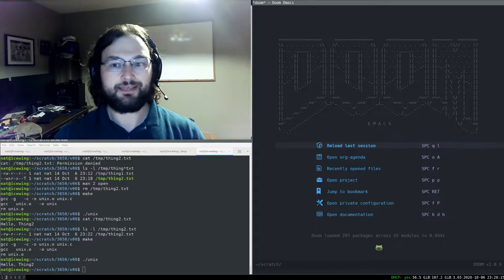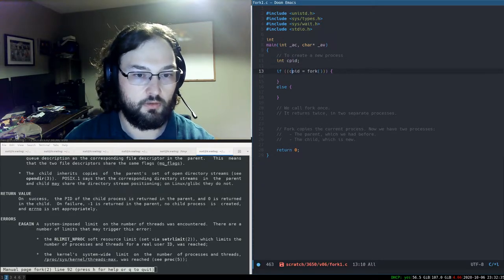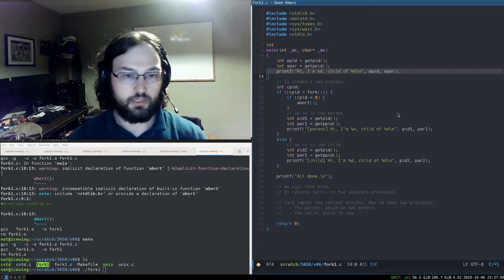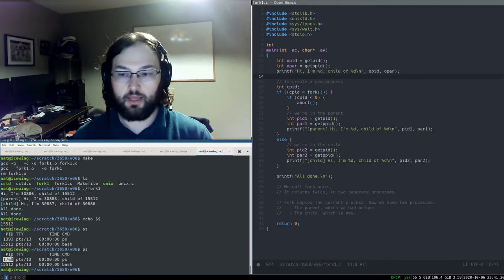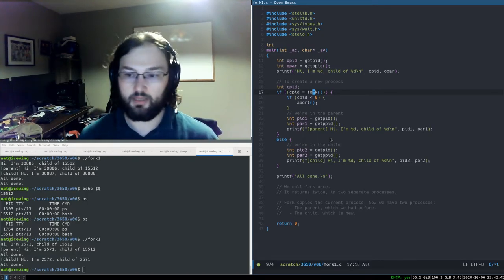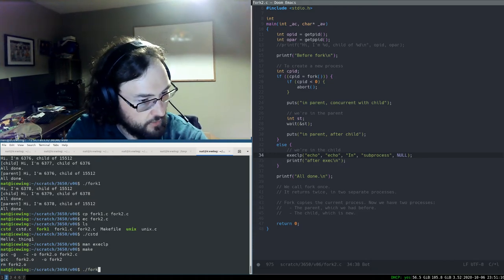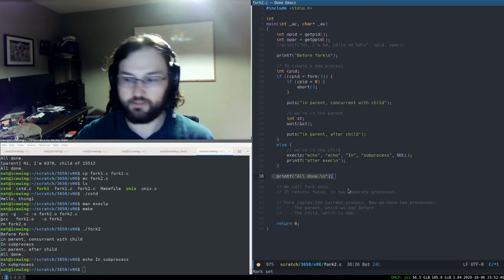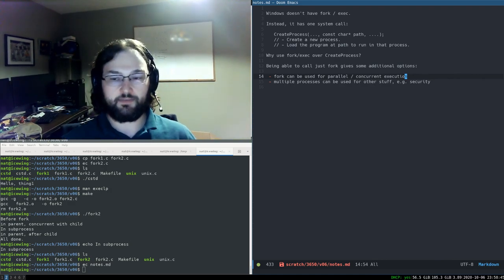cs3650 06 03 fork exec